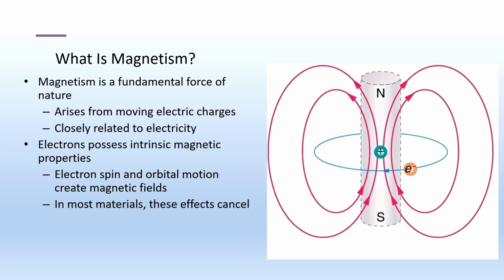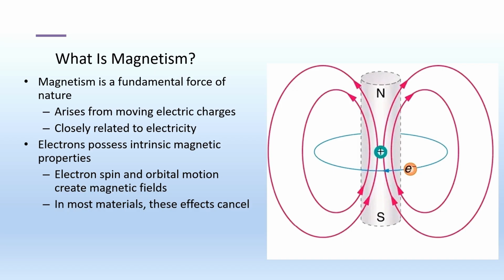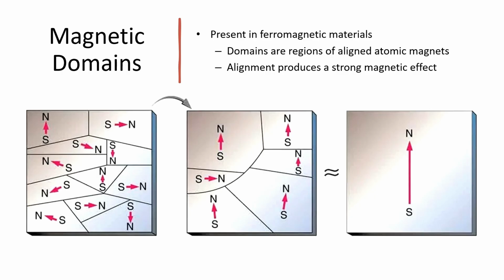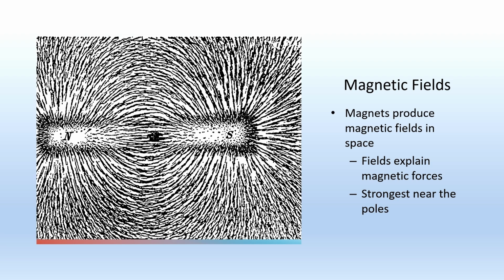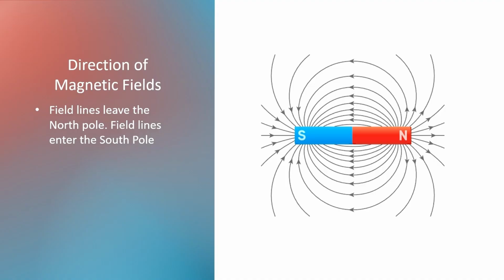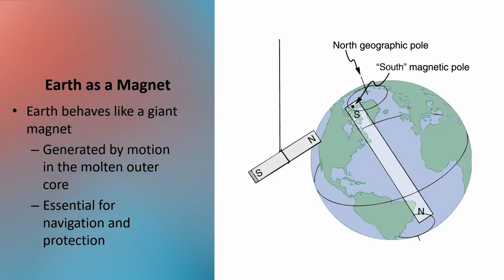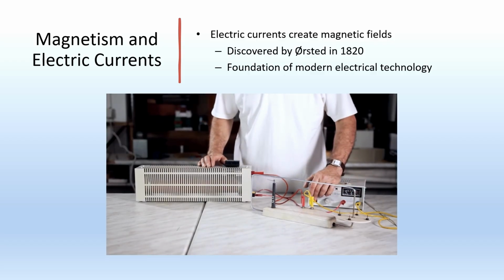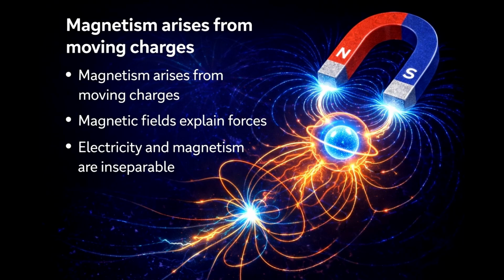Introduction to Magnetism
Magnetism is one of the fundamental forces of nature and plays an important role in physics and modern technology. In this high school physics tutorial, the basic ideas of magnetism are introduced using clear PowerPoint slides and straightforward explanations.
Topics covered in this lesson include what magnetism is and where it comes from, magnetic domains and ferromagnetic materials, magnetic poles and magnetic field lines, Earth as a giant magnet, and the connection between electricity and magnetism.
This video is intended for high school physics students, homeschool learners, and anyone looking for a clear introduction to magnetism. No advanced mathematics is required.